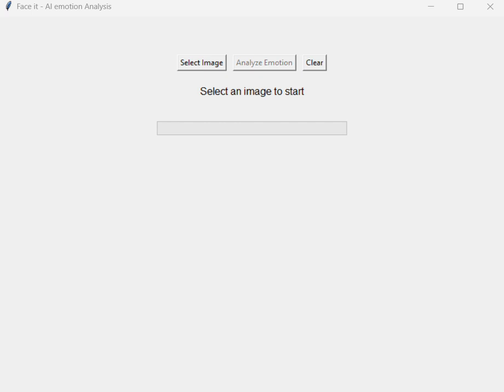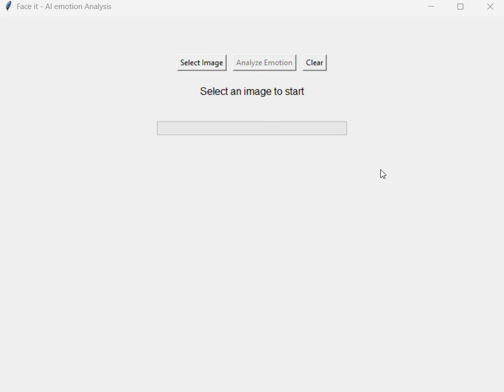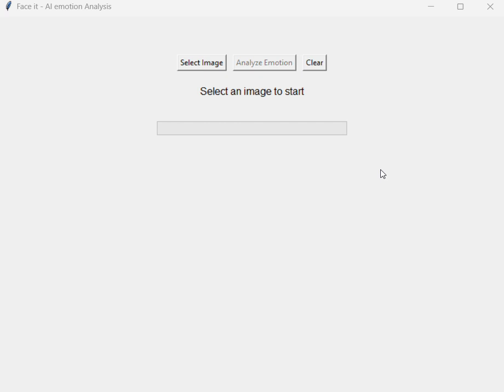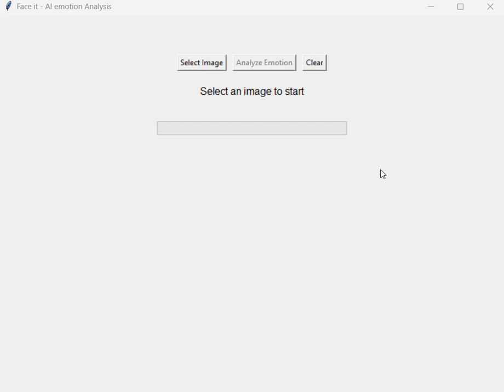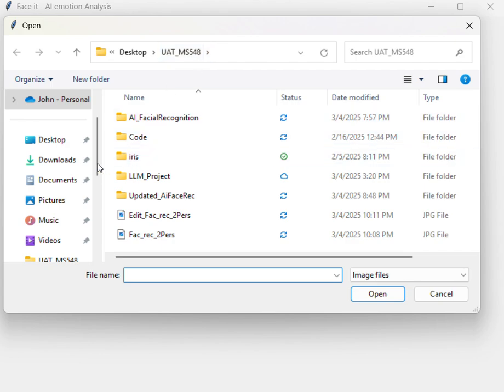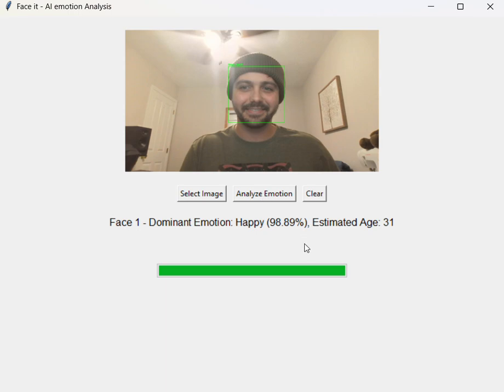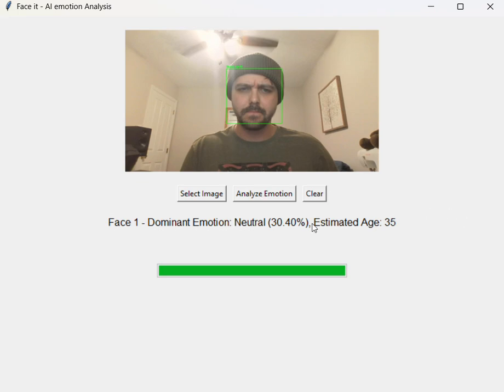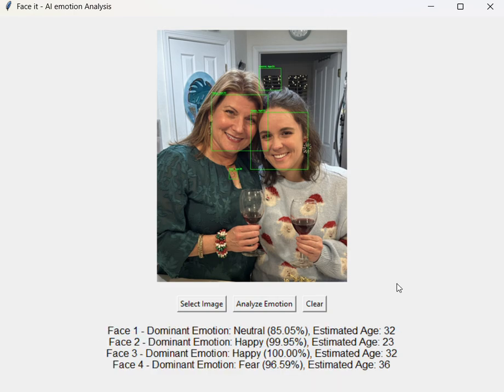AI FacialRecognition Video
MS548 Assignment